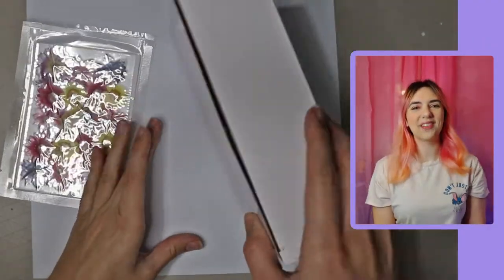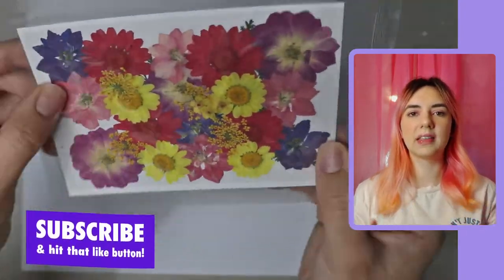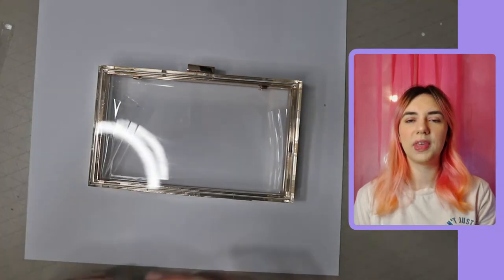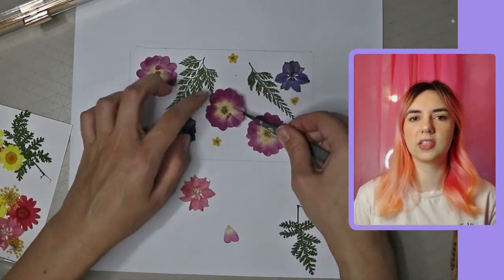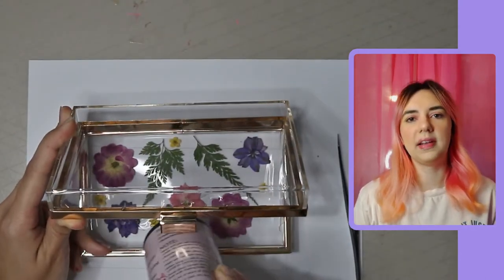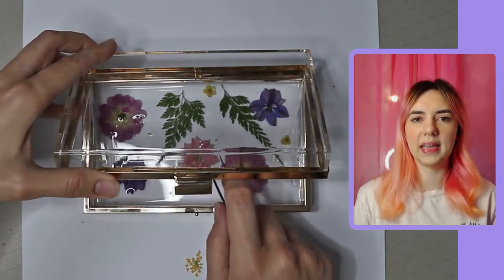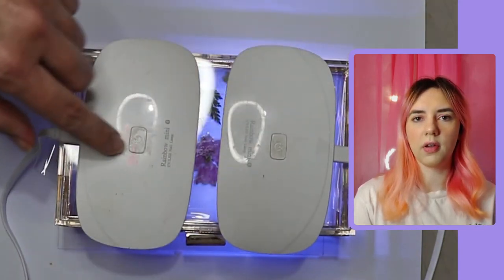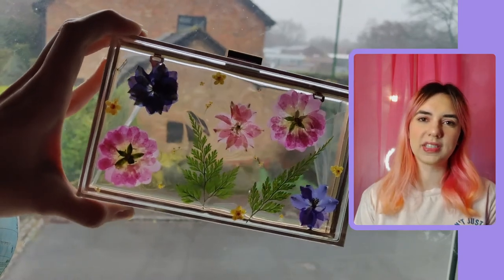Dried flowers in resin Clutch bag diy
In this video I'll show you how to transform a transparent acrylic clutch bag with gold accents, using some dried flowers and resin.

This bag can be perfect as home decor to display your favourite pressed flowers, keep watching to find out how to preserve flowers in resin.

To make the bag, start by unboxing the clutch and draw around it on a piece of paper.

Next, take your pressed / dried flowers and plan out your design in the box you just drew out.

Once you're happy with the layout of the flowers place them in, so that the side you want to see once the bag is done, is face down. that way when you have finished and closed the bag you'll be able to see the side of flower you want.

Without moving the bag around too much, to avoid the flowers from moving, pour over your resin. Be careful not to get the side parts in (which keep the bag from fully opening and also keep stuff inside from falling out). You can push these so they fold the opposite way while you're working on the resin part.

Next either cure with a UV light/leav out in the sun or leave to cure for the required amount of time if using epoxy resin.

Then you're done! You now have an aesthetic clutch bag.

Pressed/dried flowers: